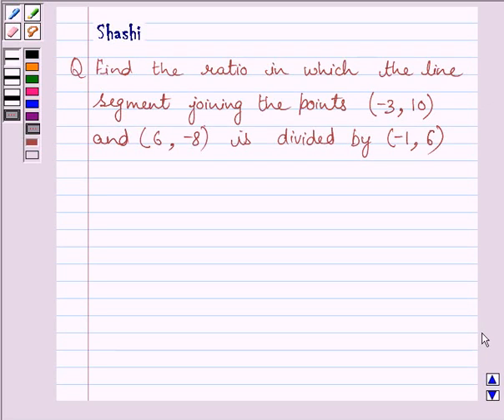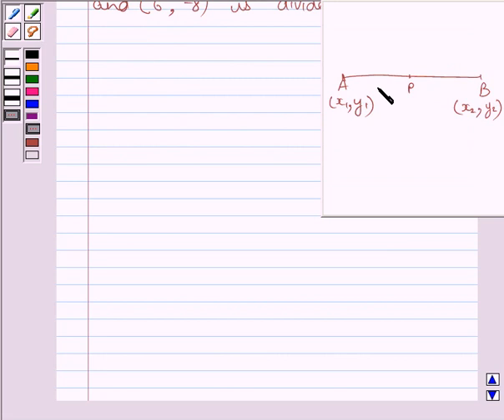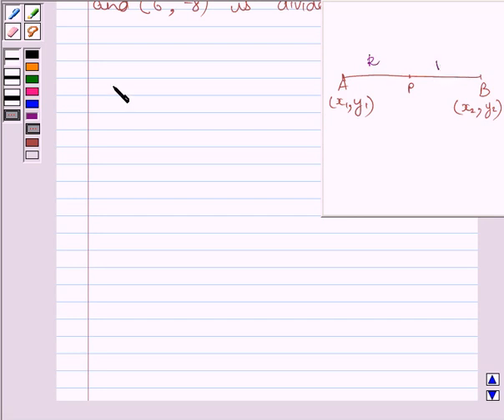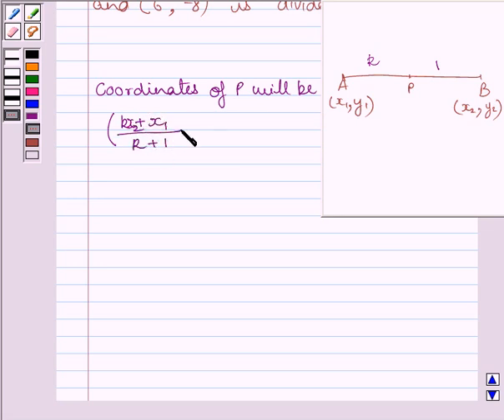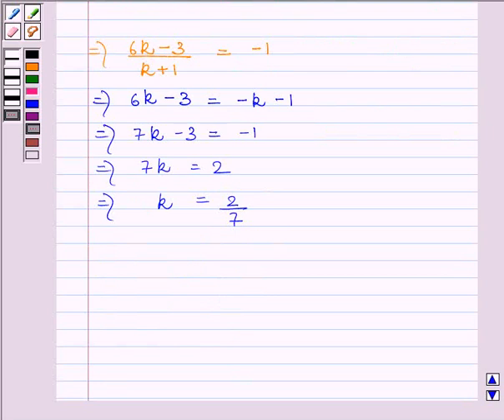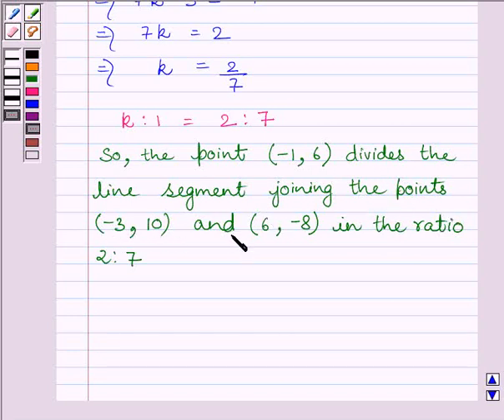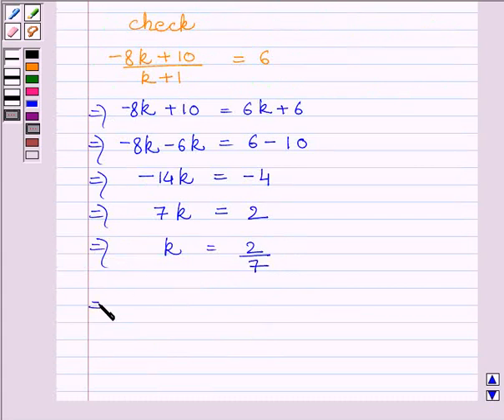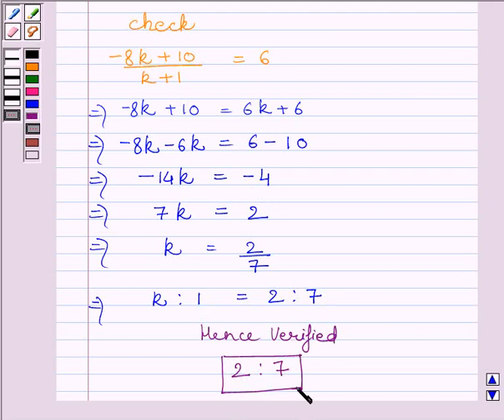Maths X NCERT 2007 7 7 2 4